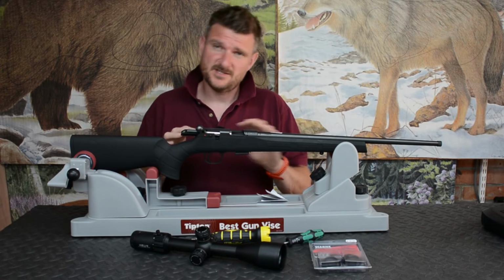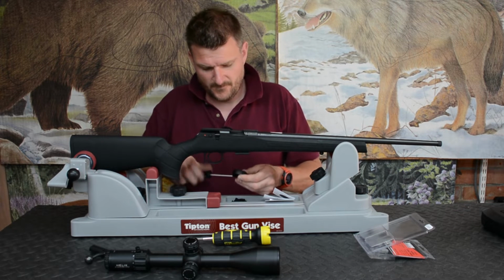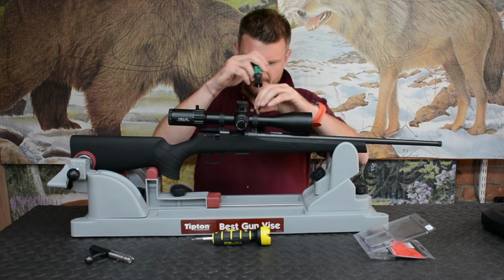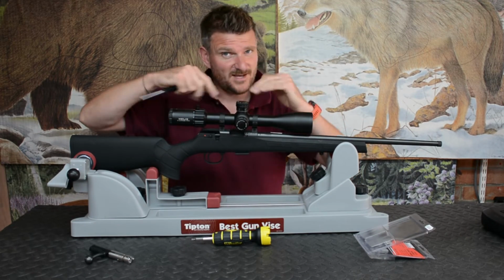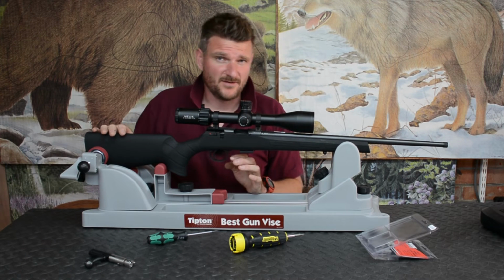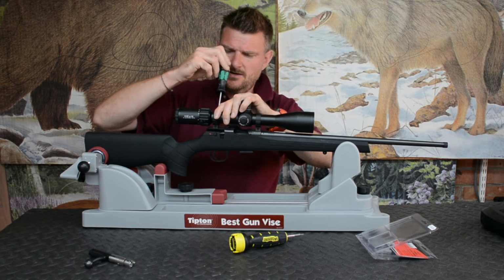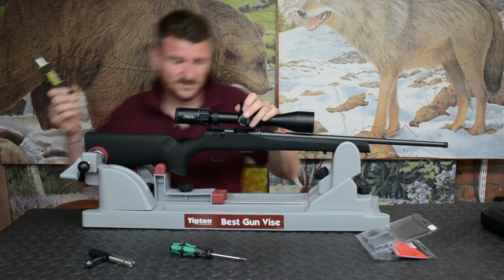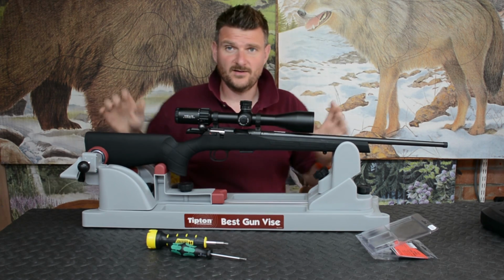How to Mount Scopes to Rifles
How to Mount Scopes to Rifles by Chris Parkin